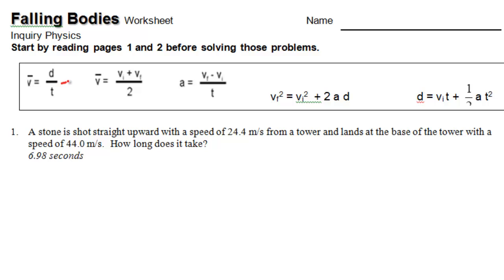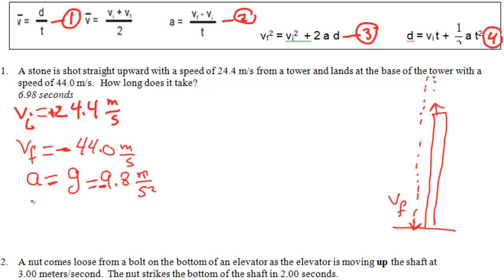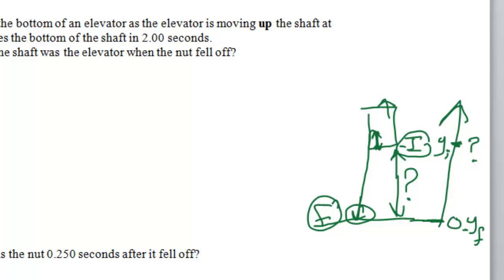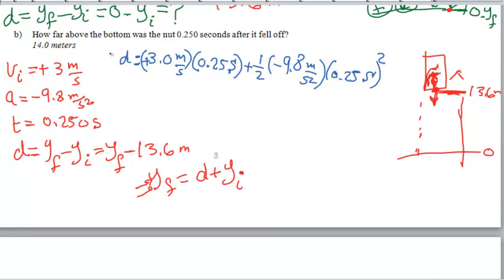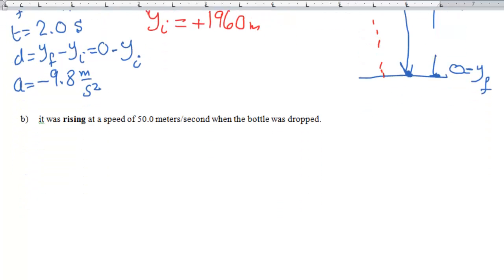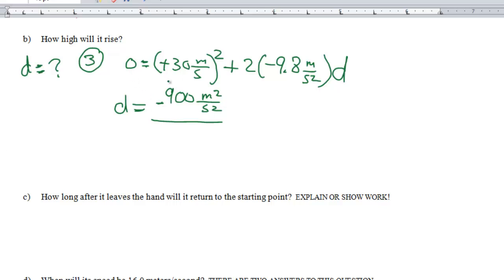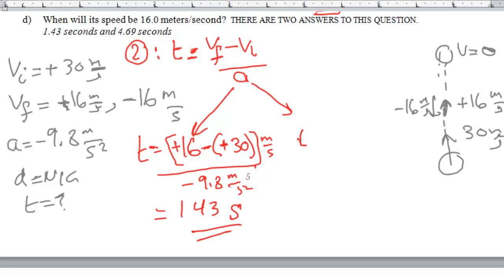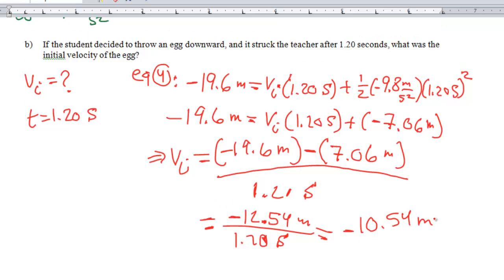falling bodies handout part 1